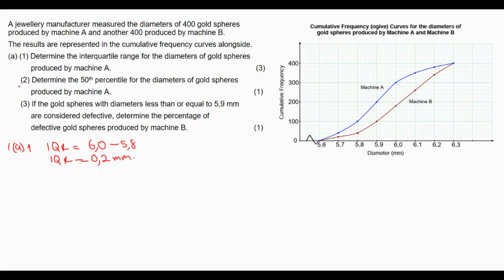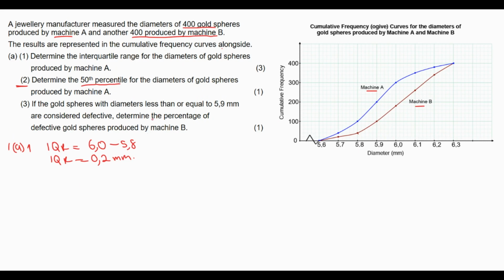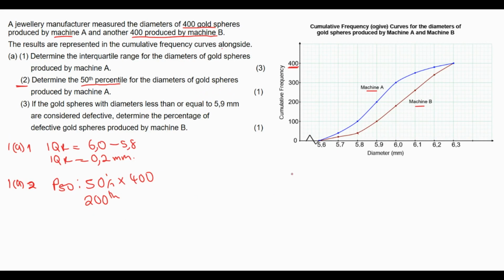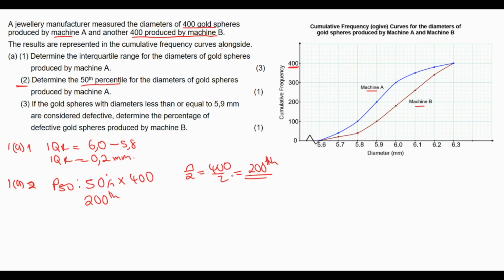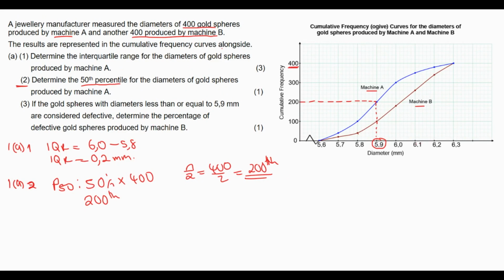2022 NOVEMBER IEB MATHEMATICS PAPER 2 QUESTION 1 a 2 | STATISTICS | OGIVE | QUARTILES | PERCENTILES